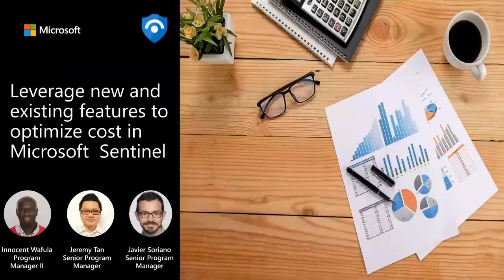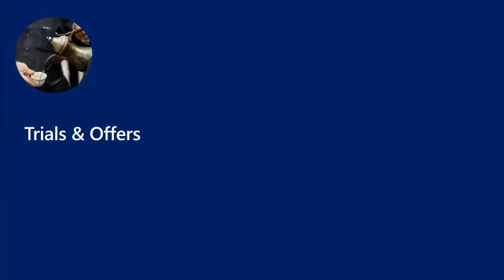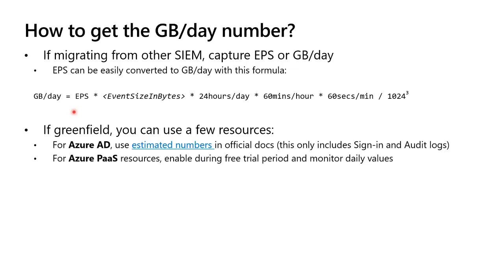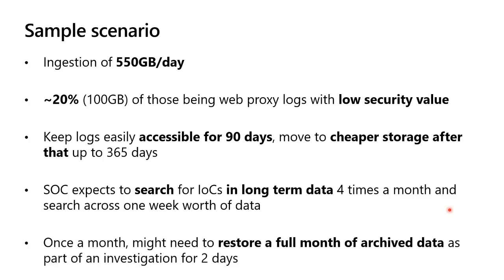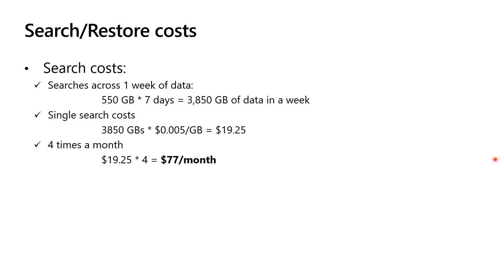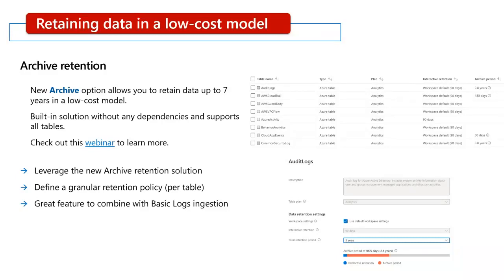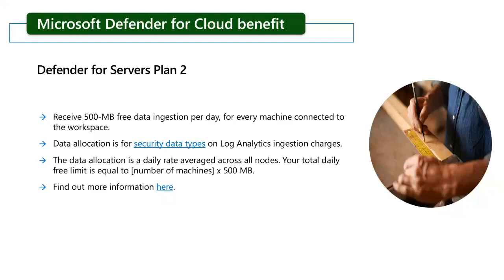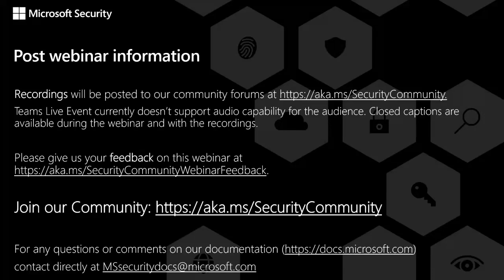Leverage New and Existing Features to Optimize Costs in Microsoft Sentinel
Thursday, June 23, 2022, 11:00 AM ET / 8:00 AM PT (webinar recording date)

Microsoft Sentinel Webinar | Leverage New and Existing Features to Optimize Costs in Microsoft Sentinel

Presenter(s): Innocent Wafula

Description:
Cost management is undoubtedly an area of interest for users of any solution based on the pay-per-use model. In recognition of this fact, we are constantly innovating ways to help you optimize cost. Join us for this webinar for a recap on pre-existing cost management strategies as well as additional ones supported by a set of recently released product features.